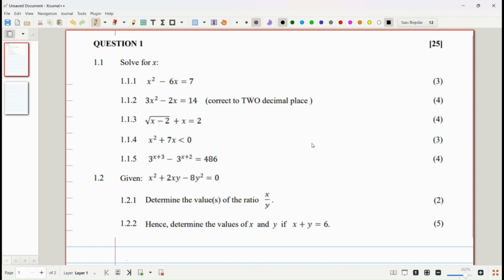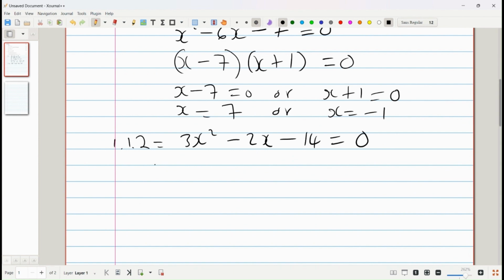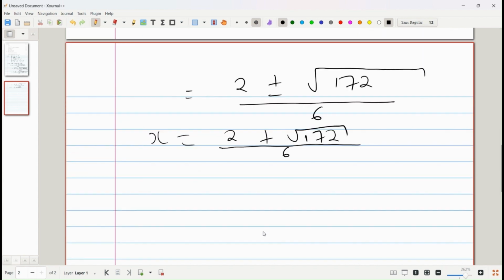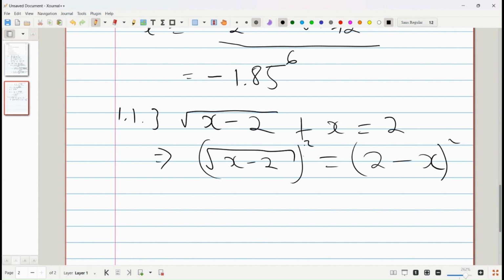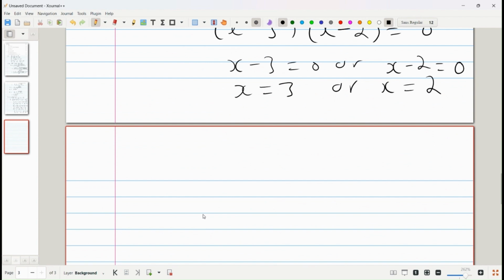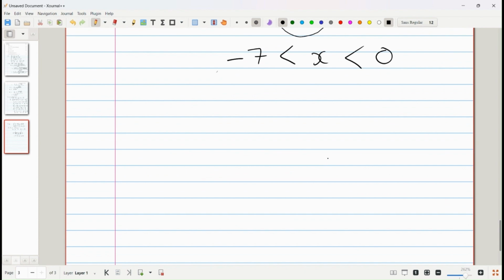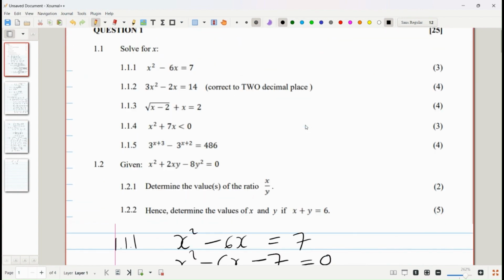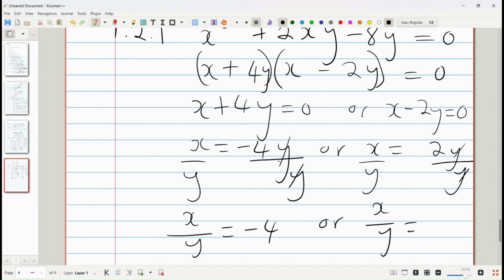Grade 11 Paper 1 June Exam Algebra 2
This video explores basic Grade 11 algebraic equations and expressions.